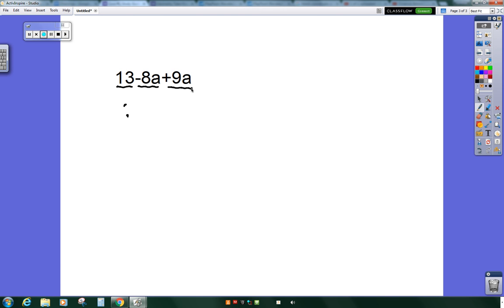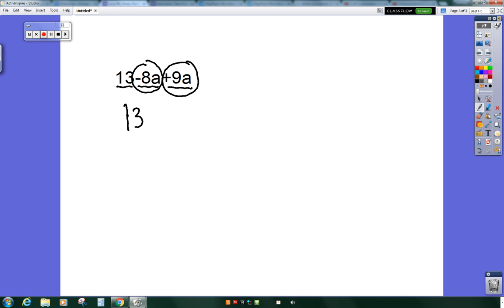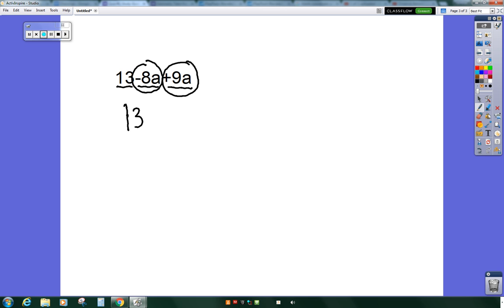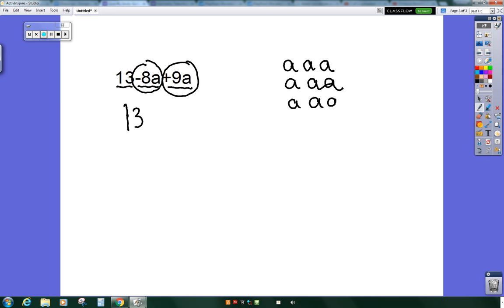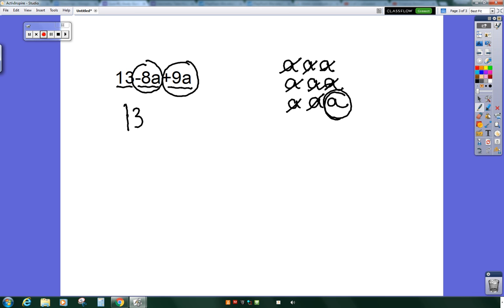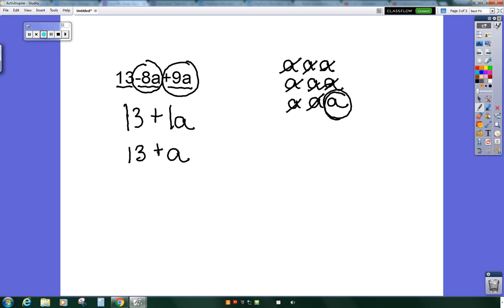Combining Like Terms Practice